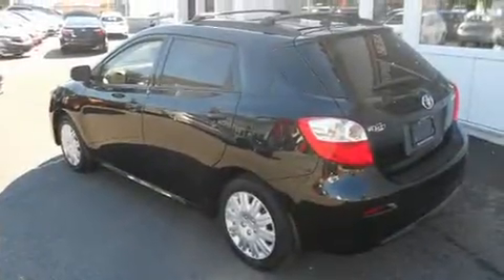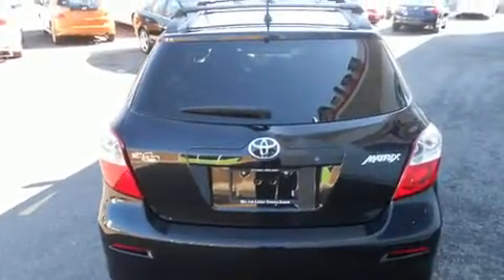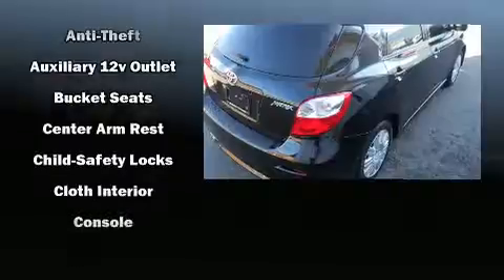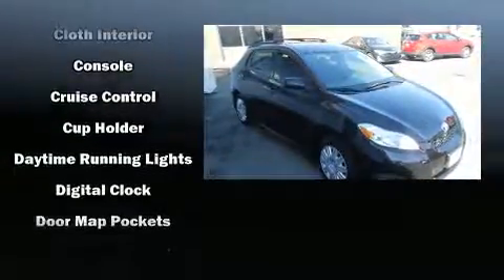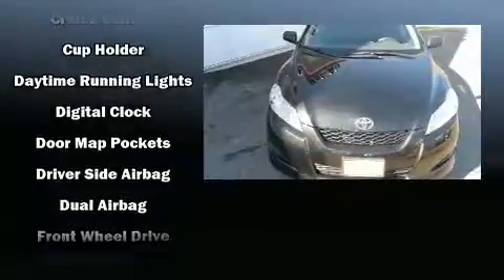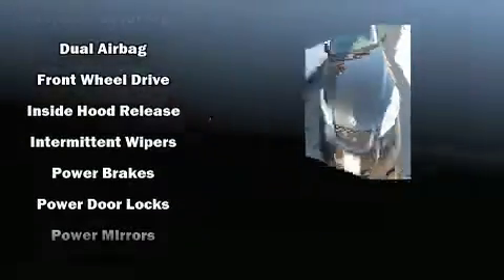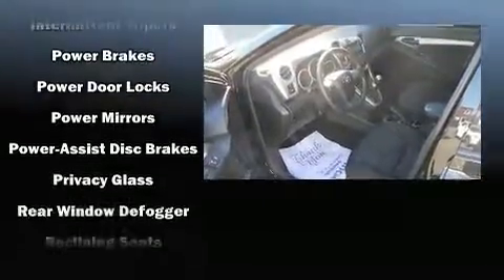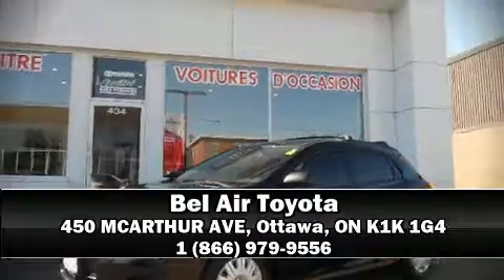2013 Toyota Matrix Base (M5) in Ottawa, ON K1K 1G4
You can expect a lot from the 2013 Toyota Matrix. Smooth gearshifts are achieved thanks to the 1.8 liter 4 cylinder engine, and for added security, dynamic Stability Control supplements the drivetrain. Toyota prioritized practicality, efficiency, and style by including: an outside temperature display, front bucket seats, tilt steering wheel, power door mirrors, power windows, rear wipers, and more. Storage solutions are integrated throughout the interior, demonstrating thoughtful attention to detail. In the event of a rollover collision, side curtain airbags provide additional protection for outboard seated passengers. Our sales reps are extremely helpful & knowledgeable. We'd be happy to answer any questions that you may have. Stop in and take a test drive!